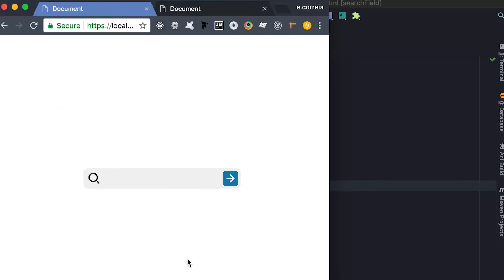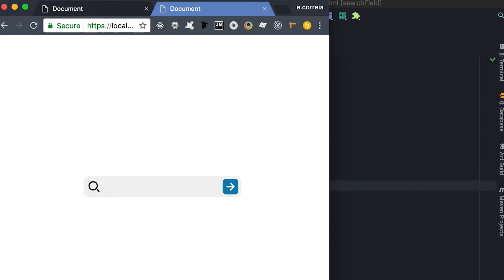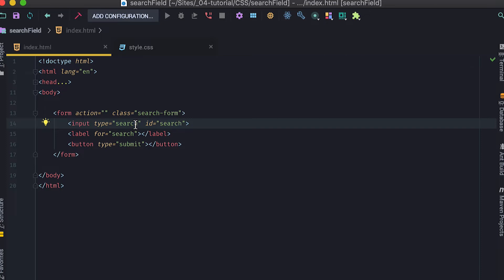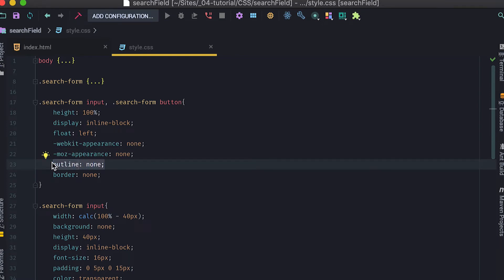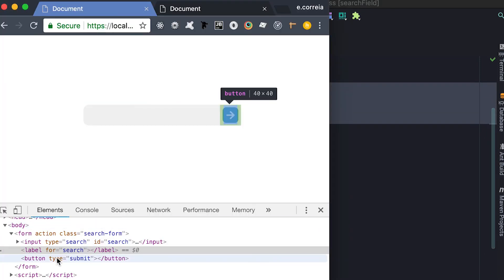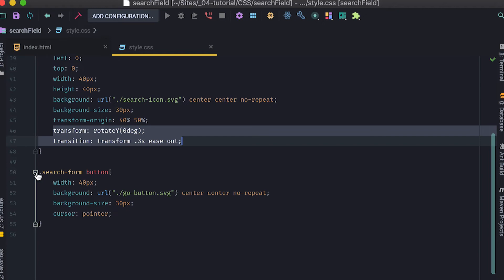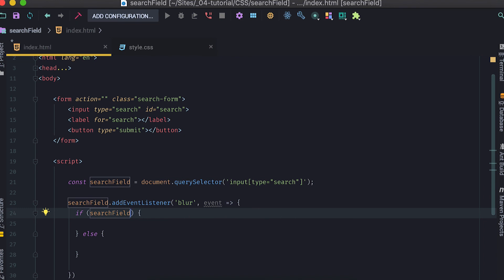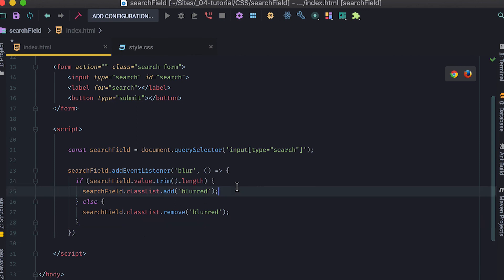Search Field (animate search icon into text cursor) - UI [How To]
Learn how to make your search field magical by turning your search icon into a text cursor when the user clicks on the field.